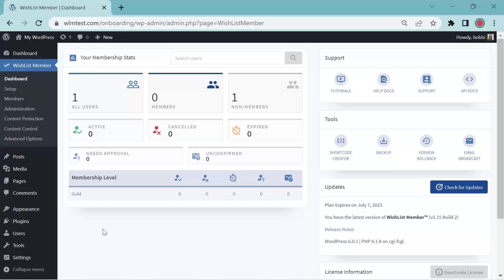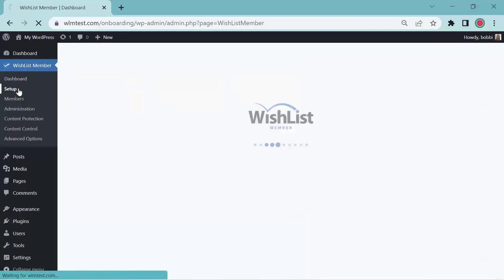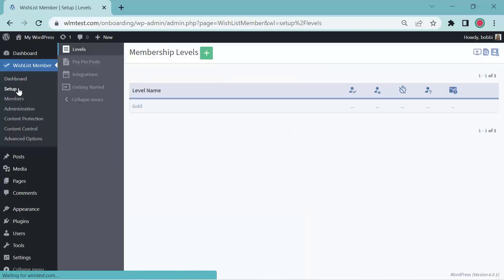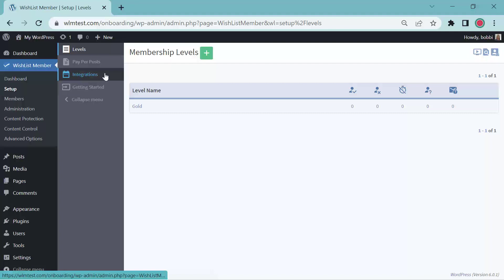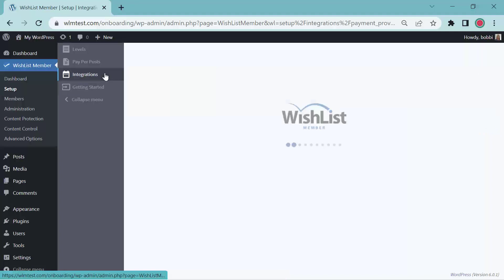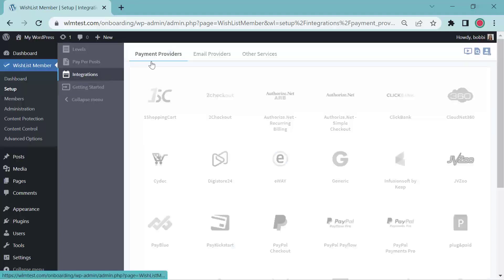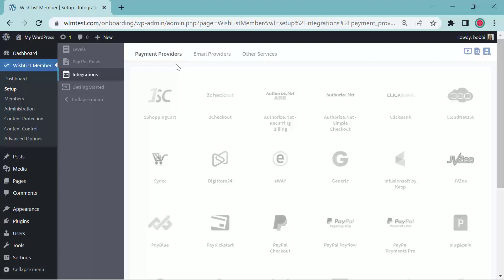Setting Up a Payment Provider Inside WishList Member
Read the article Setting Up a Payment Provider Inside WishList Member